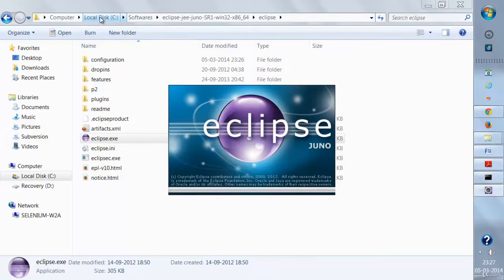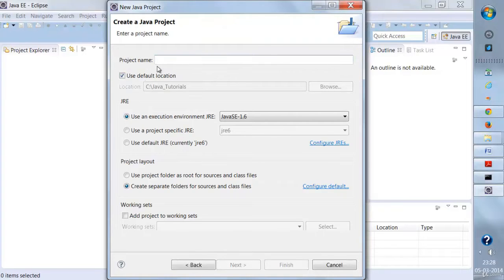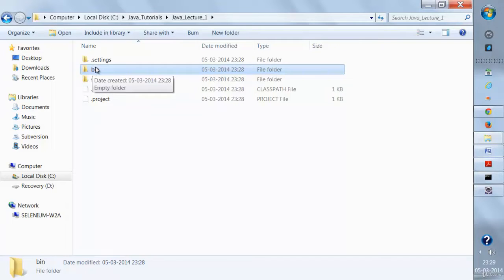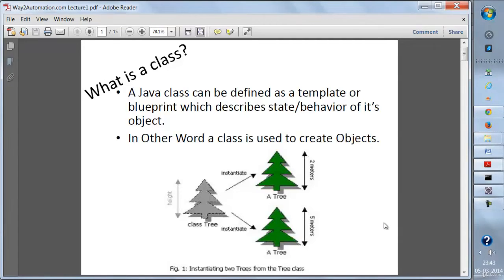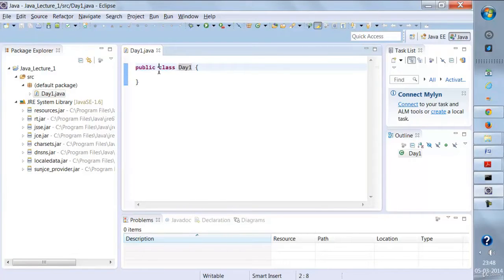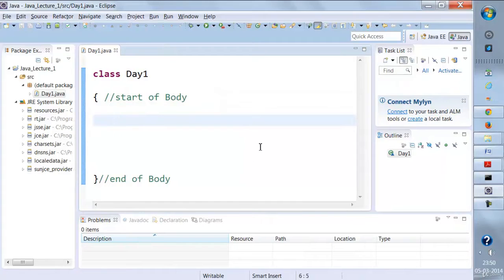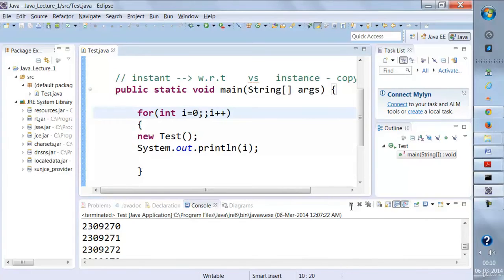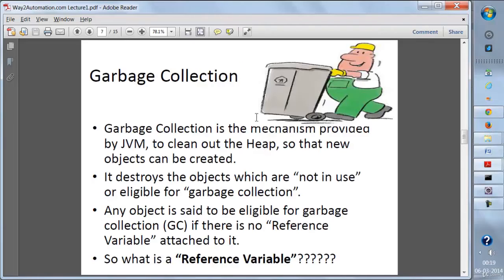4 Classes and Objects